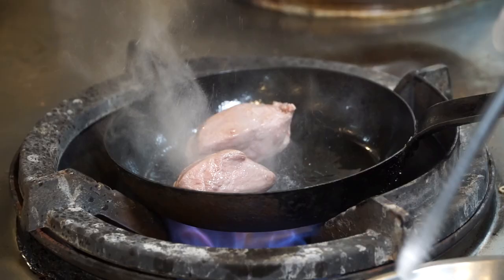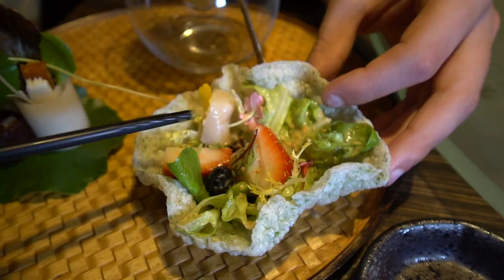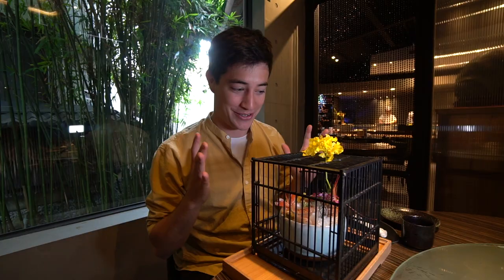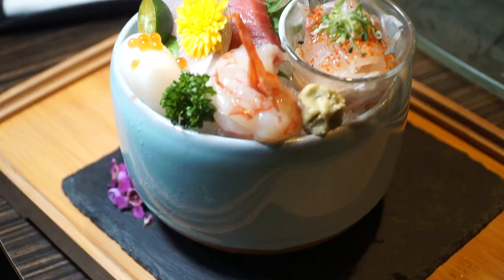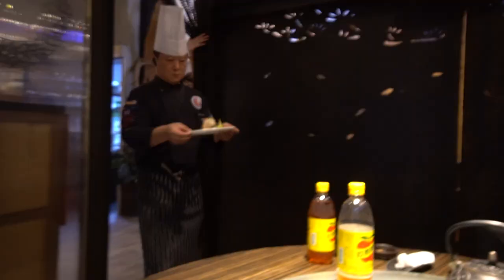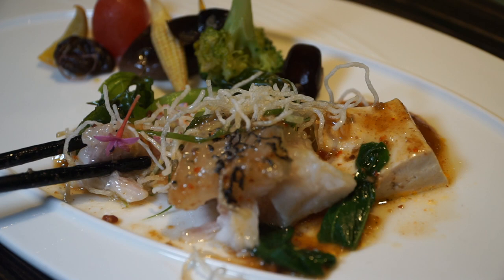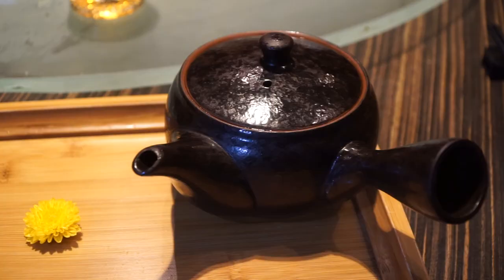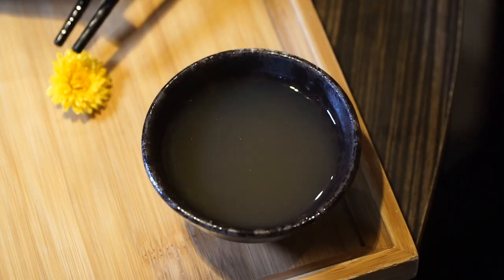Gold Medal MASTER CHEF Cooks 9-Course Meal for $35 !!! BEST Taiwanese Food in Chiayi, Taiwan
Award Winning TAIWANESE MASTER CHEF Chen - Chiayi, Taiwan

Join us in CHIAYI TAIWAN where we take a short break from street food to show you this city's top fine dining reataurant: Water Bird and Wind Restaurant 水鳥和風創作料理

This restaurant focuses on Taiwanese and Japanese dishes. We had the opportunity to sample his regular menu which changes seasonally (8 courses) as well as his 2014 award-winning, gold medal (won in Malaysia) dish which never appears on the menu: Wild Berry Duck with Quinoa Beef Roll.

It was incredible to taste fresh and local Taiwanese ingredients blended creatively in dishes we've never tried before. Here is what Chef Chen made for this experience:

Sesame scallops with vegetables and fruit
Persimmon toast Cheese mullet roe with Asian pear Cheese & nut jelly
Sashimi platter (tuna, amberjack, red snapper, sweet shrimp
Roasted chicken toasted sandwich
Puffed rice with shrimp and shrimp with passion fruit yogurt
Steamed giant grouper with special sauce
Creative sushi dish (dry, aged mullet roe on rice and salmon rolls with spicy sauce)
Homemade chicken and scallop soup Chef Chen's award-winning dish
Sakura mousse square and fruit

Huge thank you to Chef Chen for introducing us to his incredible menu and gold medal dish! And also a HUGE thank you to our friend Oliver for arranging this dinner for us!

Want to eat here too? Check the information below: 水鳥和風創作料理
No. 232 Xingye West Rd., West District, Chiayi City, Taiwan
Open daily: 11:30am - 2:30pm / 5:30pm - 9:30pm
Reservation recommended

Hey there, we’re Luke Martin and Sabrina Davidson We’re on a journey to document the BEST Street Food around the world! Chopstick Travel started in Taiwan, where we frequent the best Street Food stands everywhere from Taipei to Kaohsiung. Not only do we feast on amazing street food in Taiwan, but our food focused travels take us on Street Food missions trying unique foods around the world! We've eaten Street Food in Philippines, Street Food in Japan, Street Food in Taiwan, Street Food in Malaysia, Street Food in Korea, Street Food in India, Street Food in Turkey, Street Food in Italy, Street Food in Greece and many more! I post 2 times a week mostly food, some travel. Street Food tours around the world and the most unique dishes we can find in all kinds of hole-in-the-wall restaurants. Stay updated for my latest video VIA our Facebook page and Instagram! Always remember that the best part of travel is immersing yourself in the local culture, and no where better can you immerse yourself than into the Street Food!

Taiwanese and Japanese Food in Chiayi, Taiwan 2019